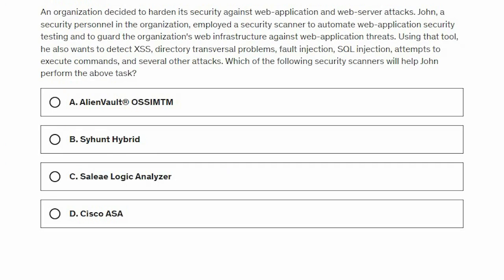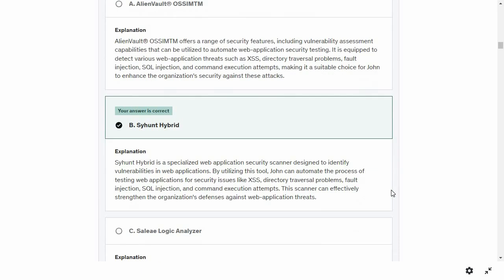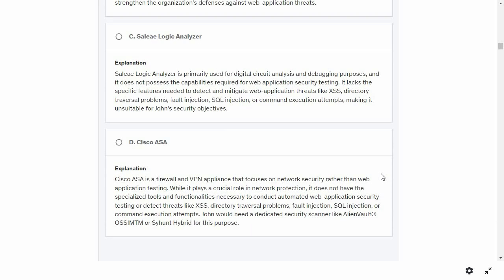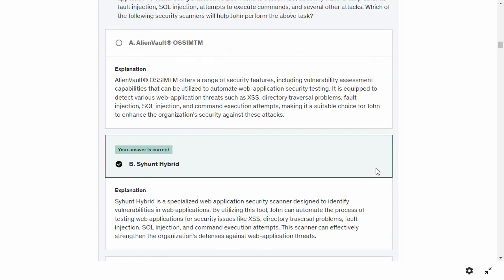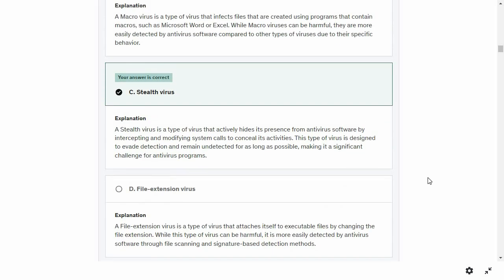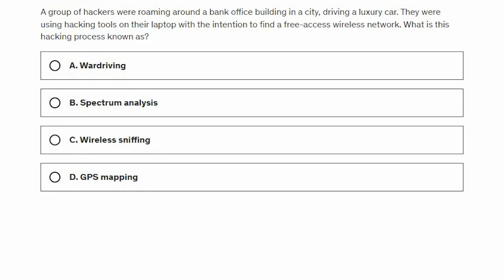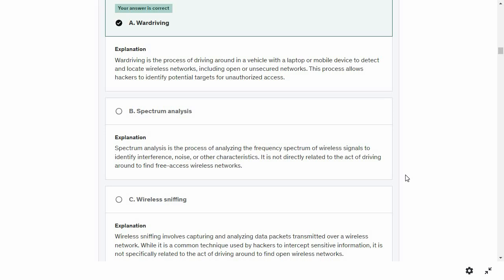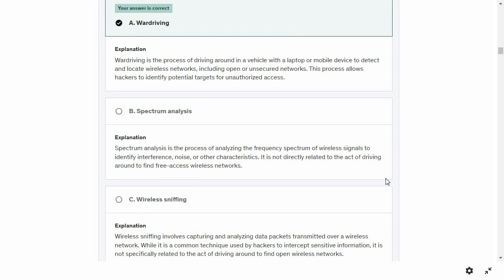Questions and Answers of Ethical Hacking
Vulnerability...

Get Questions and Answers with Explanations for your Test Preparation!

✅Test pratique Hacking Ethique Certifié CEH v11, v12 Questions et Réponses

✅Test pratique Certified Ethical Hacking CEH v11, v12 Questions and Answers

Enjoy the Questions and Answers !!!